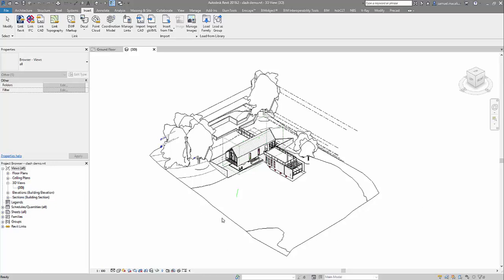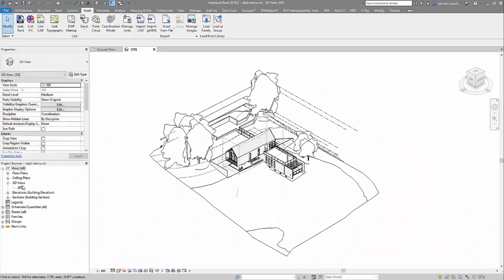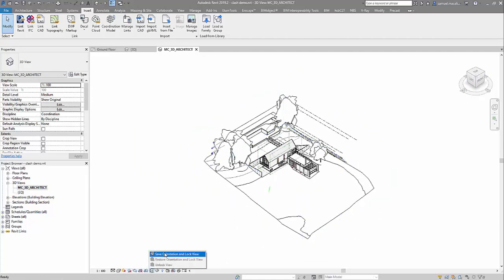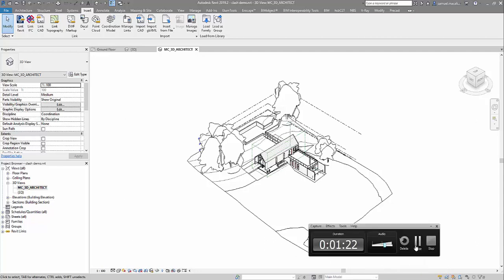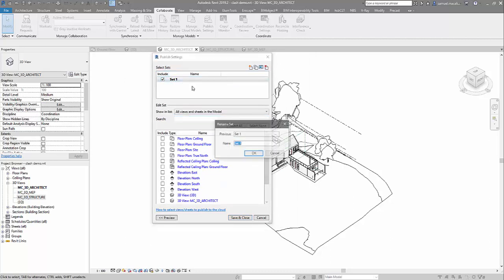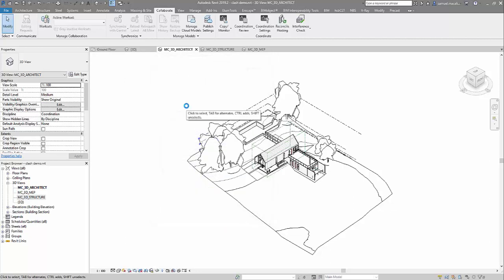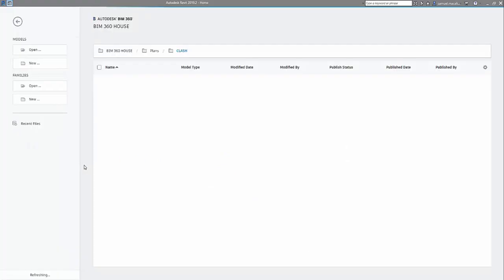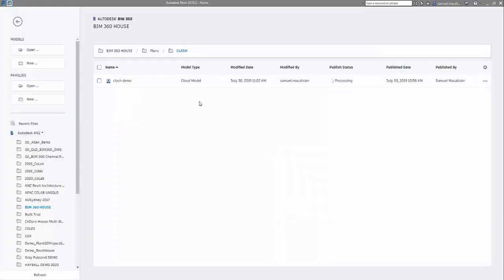Setting up views in cloud saved model for BIM 360 Model Coordination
This video will show you how to set up your key views, and publish your Set with views so they can be used in BIM 360 Model Coordination